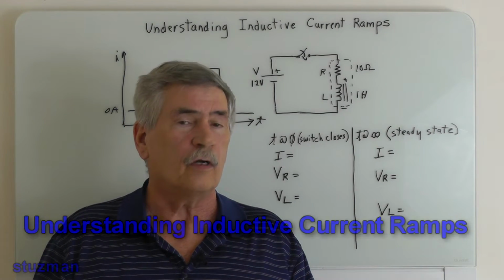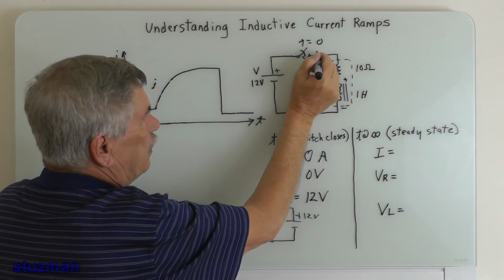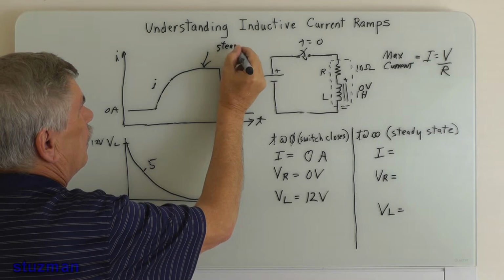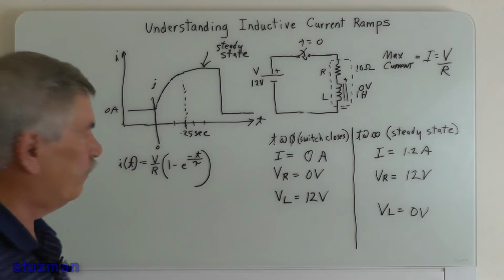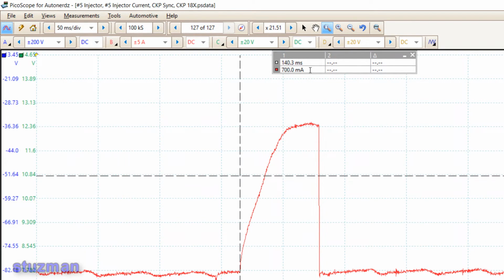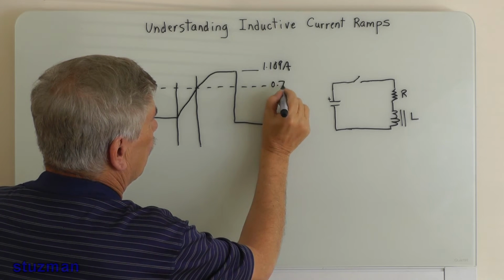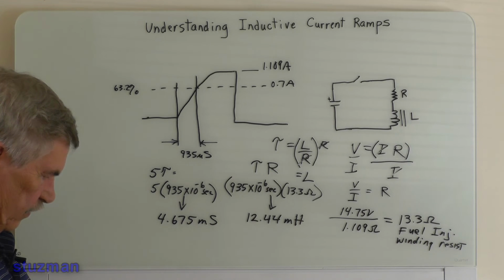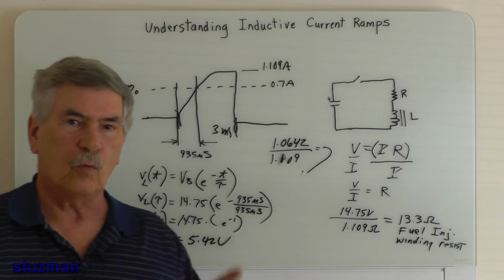Understanding Inductive Current Ramps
In this video, I'll be going over RL circuits to help one understand current ramps. I'll use a real world example of a fuel injector in PicoScope to correlate the theory with the real world. Thanks to all for watching!